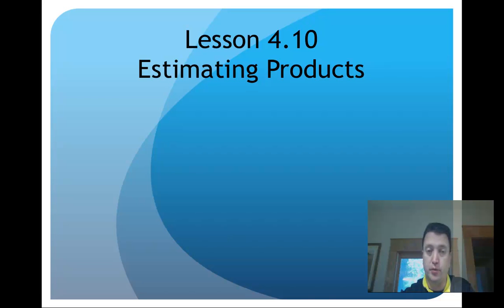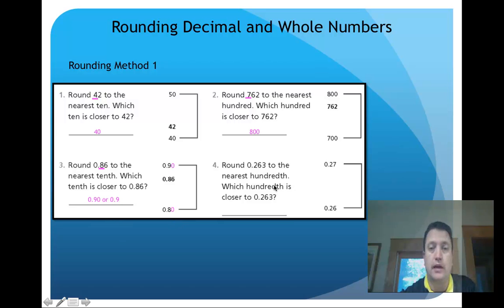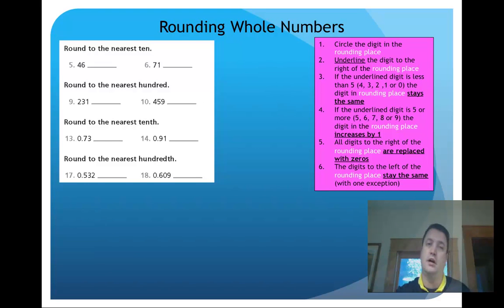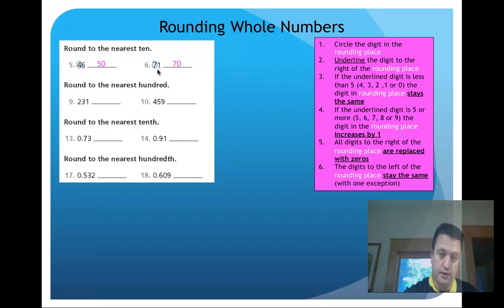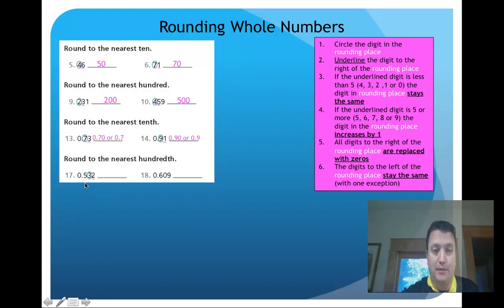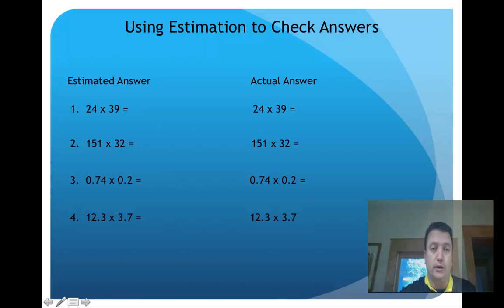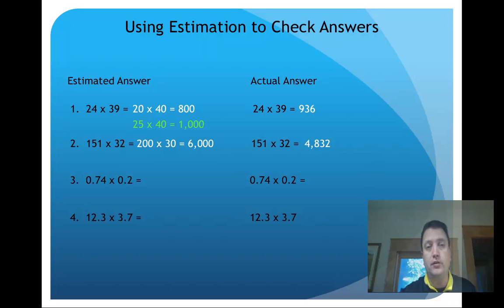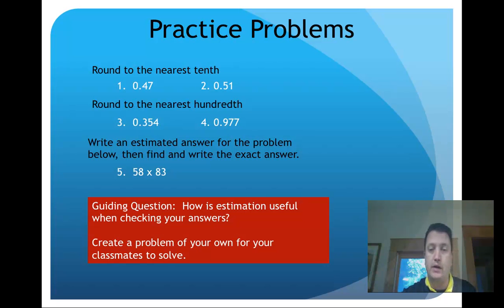Lesson 4.10 Estimating Products